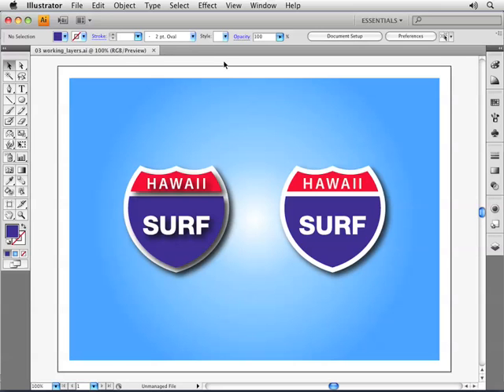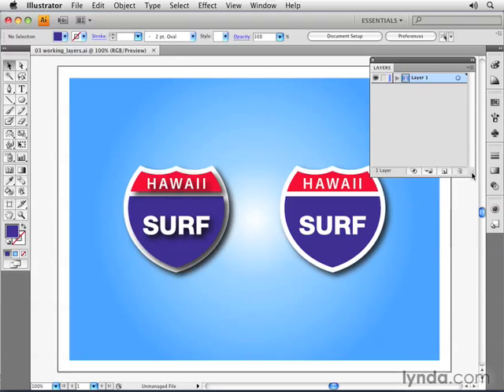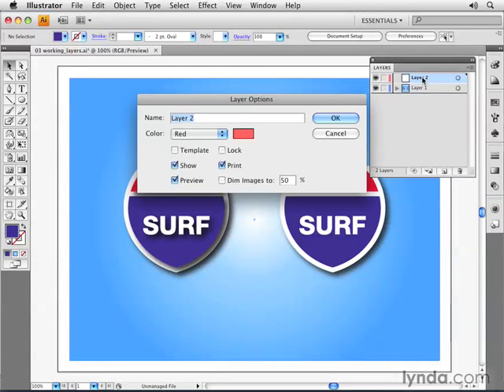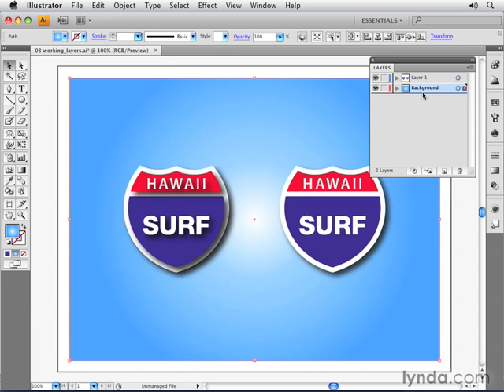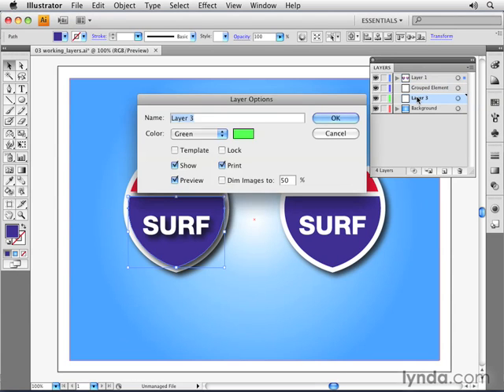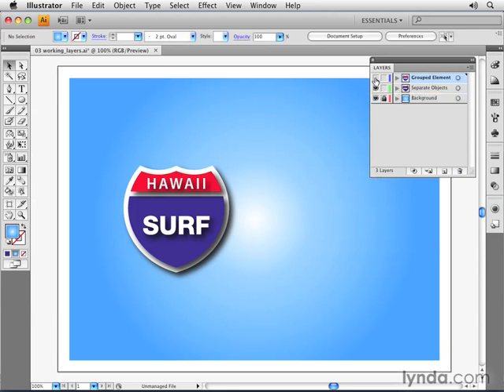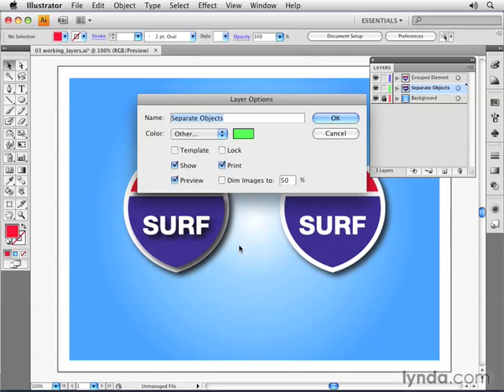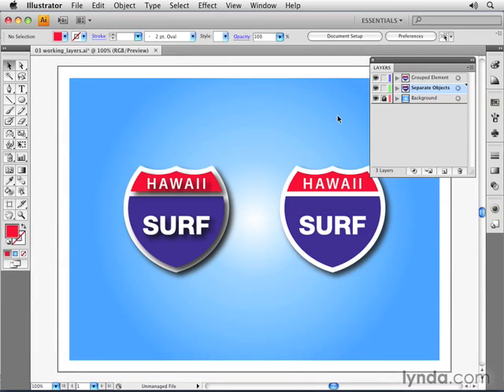0903 Working with layers